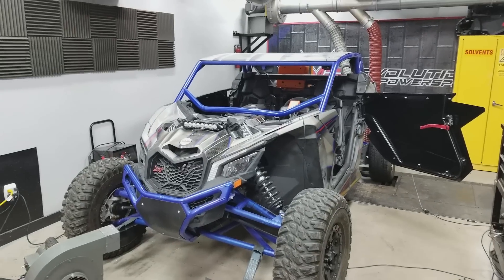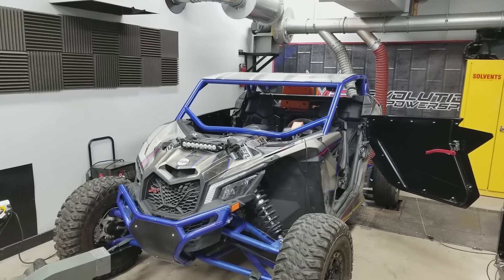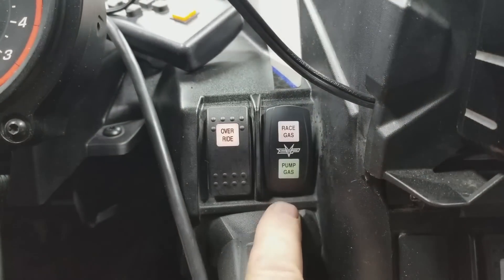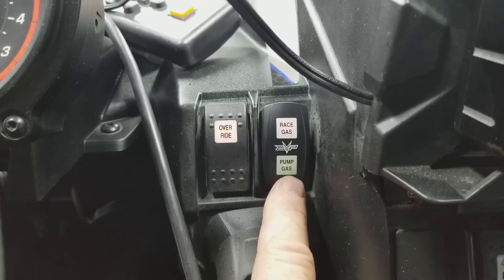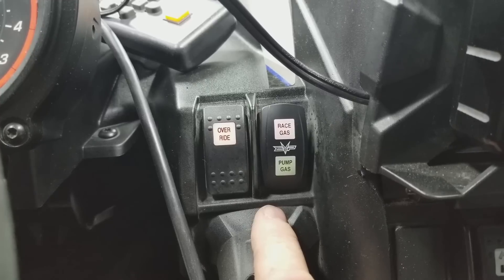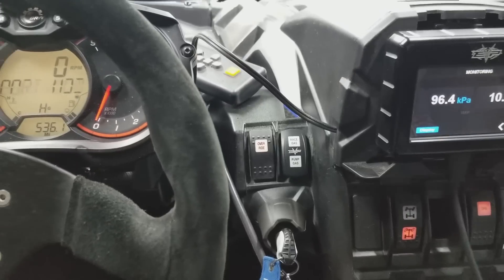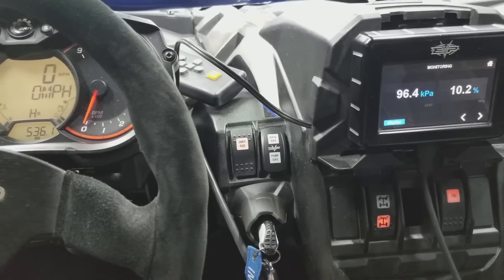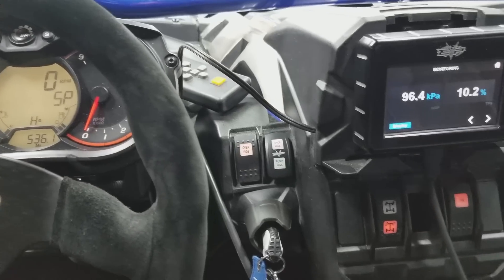EVP Maverick X3 Multi Map ECU Programming Demo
Evolution Powersports demonstrates how multi map ECU programming works on the Can Am X3